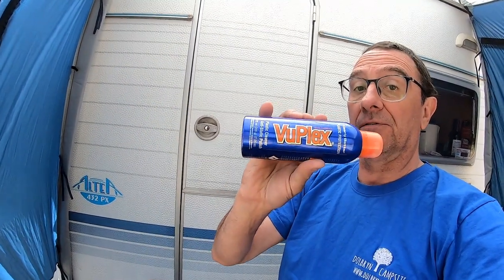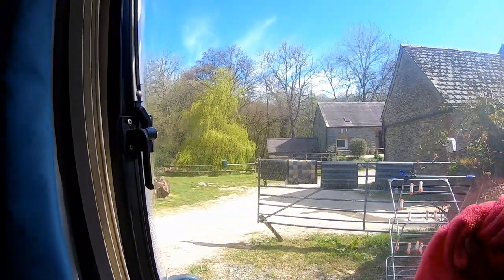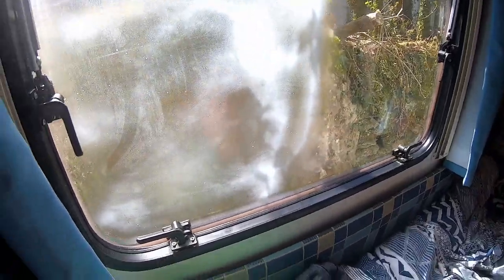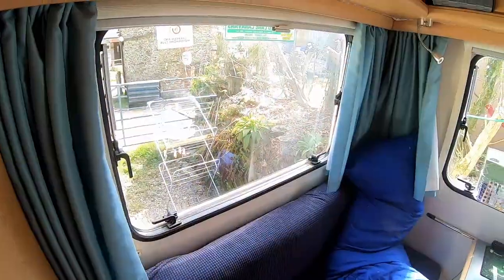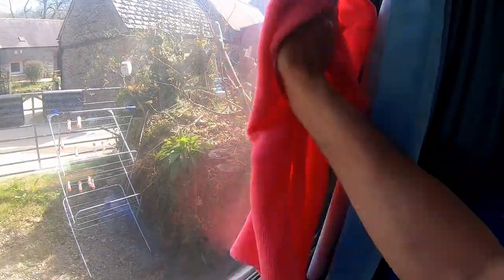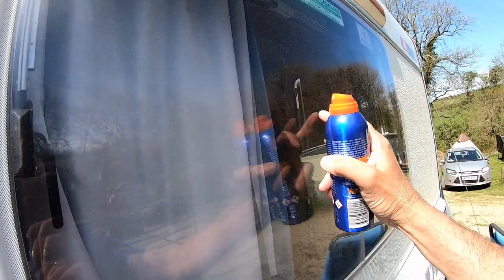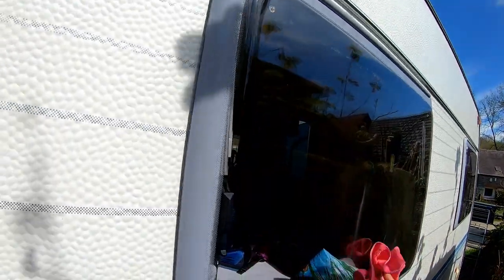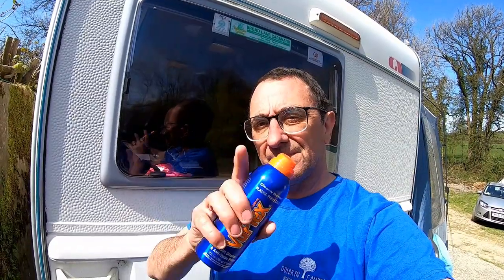Caravan Perspex window cleaner - Scratch Remover - VuPlex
I give VuPlex plastic cleaner and anti static polish a go on our Perspex caravan windows, and have to say amazed at the result.
This can also be used on boats motor homes motorcycles cars and many other things can also be used on Acrylic,